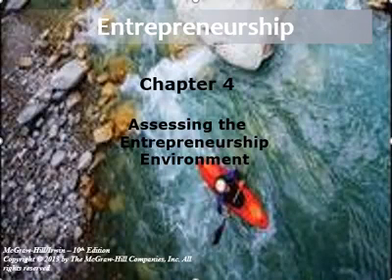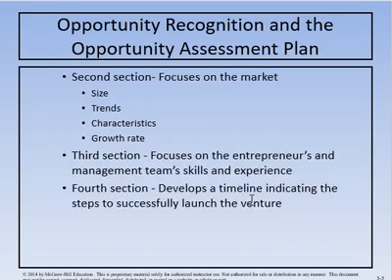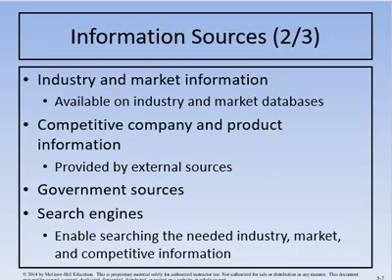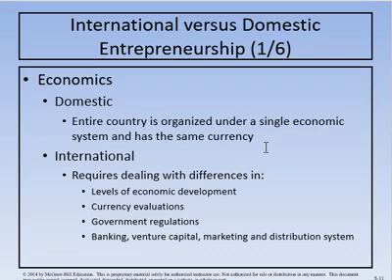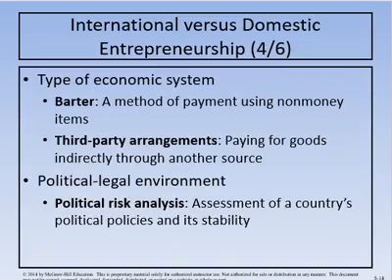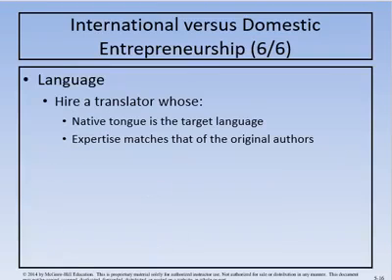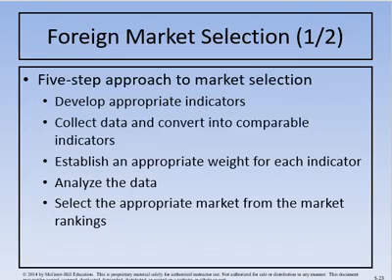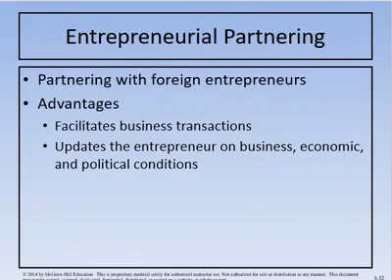Chapter 4 - Assessing the Entrepreneurship Environment